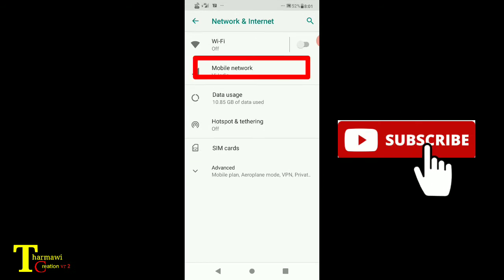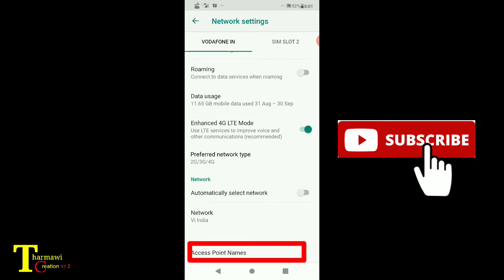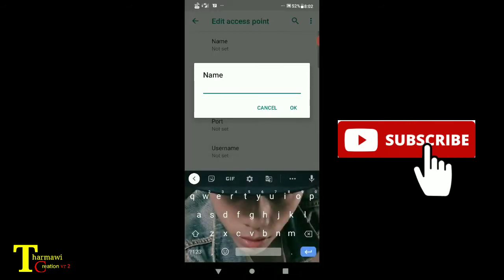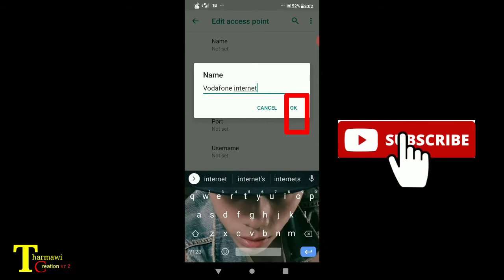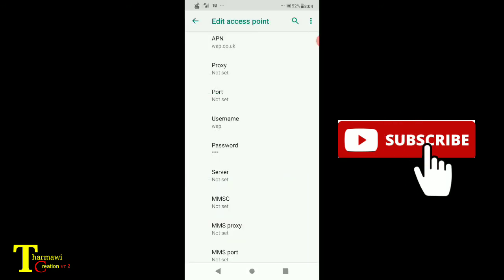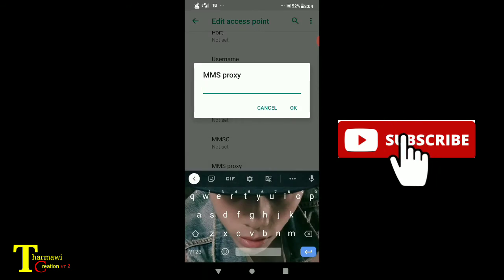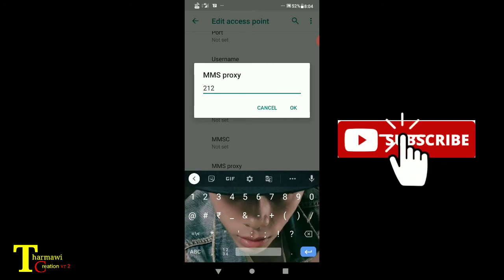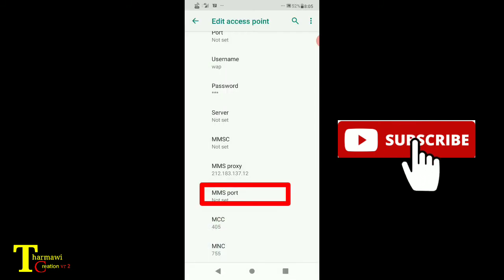Voda Net Tih chak dan awlsam